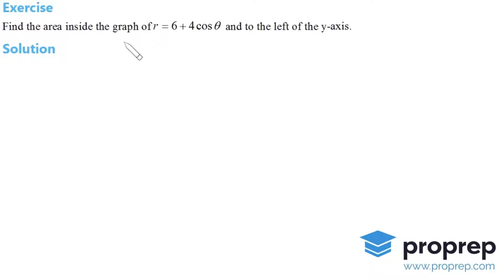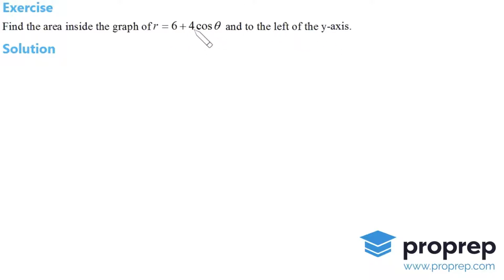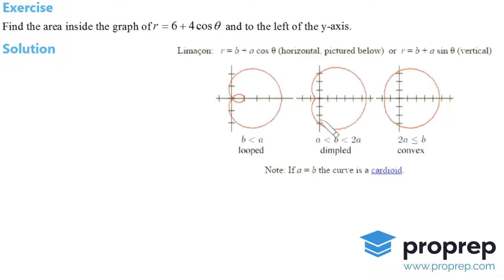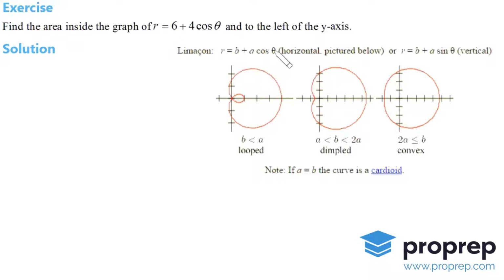How To Solve - Area in Polar Coordinates